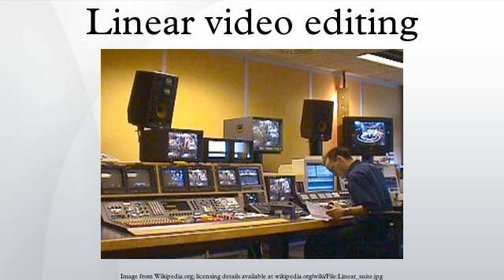Linear video editing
Linear video editing is a video editing post-production process of selecting, arranging and modifying images and sound in a predetermined, ordered sequence. Regardless of whether it was captured by a video camera, tapeless camcorder, or recorded in a television studio on a video tape recorder the content must be accessed sequentially. For the most part video editing software has replaced linear editing.
Until the advent of computer-based random access non-linear editing systems in the early 1990s "linear video editing" was simply called "video editing".